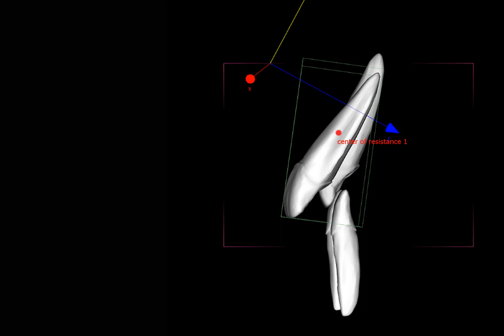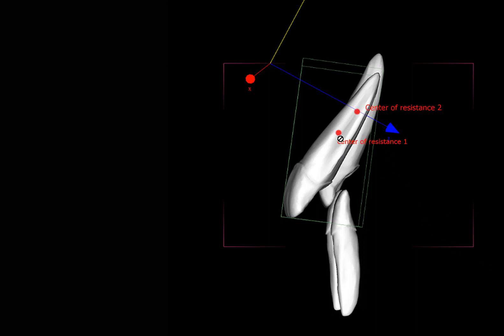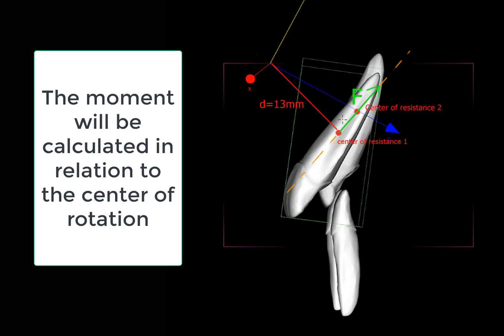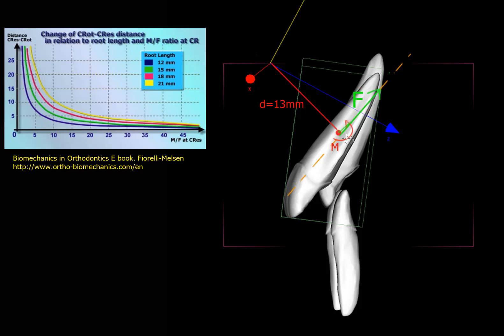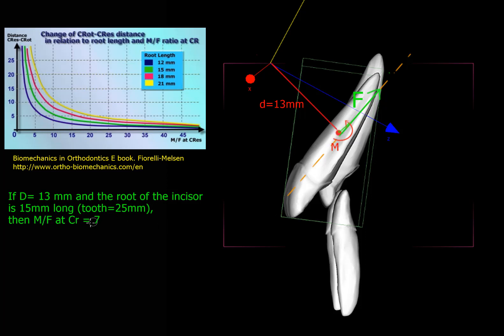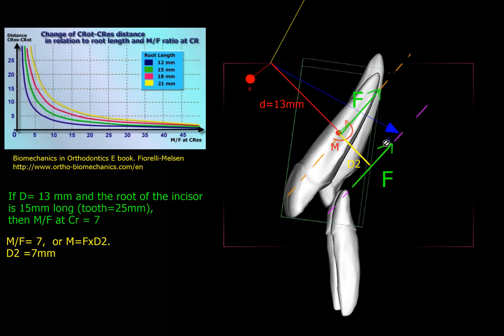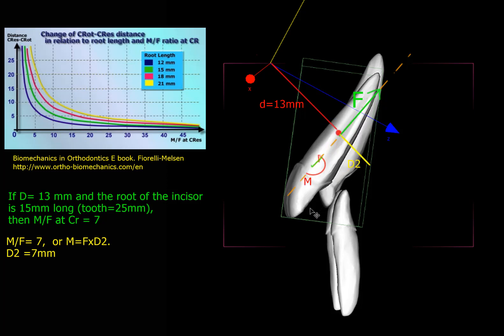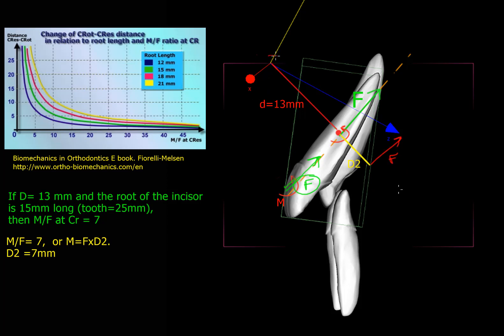Center or Rotation Mechanics in Orthodontic Tooth movement as Applied to Aligners.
An explanation of the importance of determining the center of rotation for optimum single tooth movement.
The moment to force ratio is an misunderstood concept in orthodontics and results in less than ideal results. The explanation here is not accurate but gives an indication of what is needed to move teeth efficiently.
The center of rotation is rarely positionned at the center of resistance  during continuous tooth movement and is constantly changing.  When using aligners, where individual teeth move in six degrees of freedom and are obviously semi rigidly attached to the adjacent teeth, the force systems applied are very adifficult to calculate as they are constantly changing.
If attachments used in aligner therapy are to be optimized, it is really important to understand the individual tooth movement requirements but also have an appreciation of the reaction forces on the adjacent teeth.
Machine learning and big datasets may be of assistance in allowing for assessements of effective movements obtained by aligners under variables cicumstances and help in the design and staging of the virtual tooth movements to further improve outcomes. Obviously development of new materials and improved software will continue to make aligners more predictable .